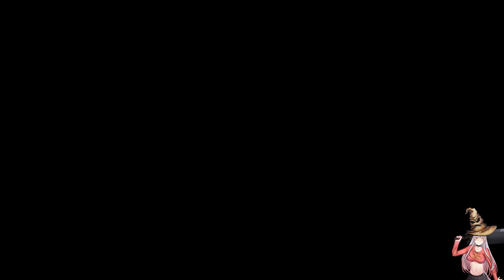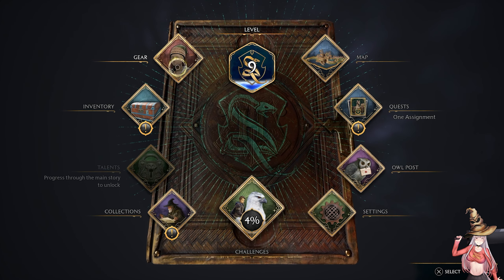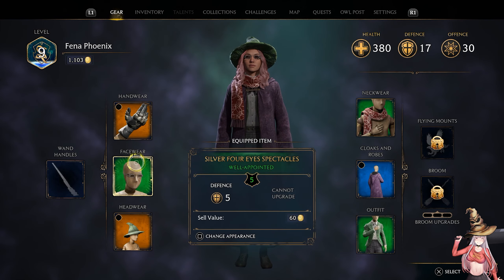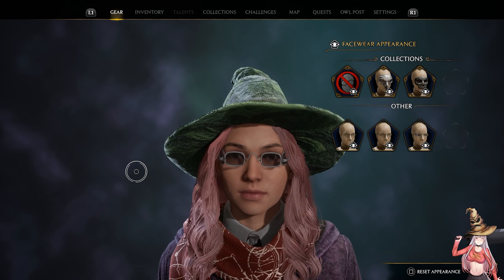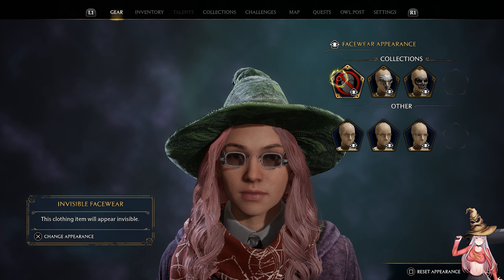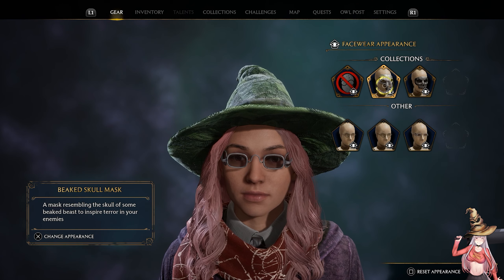Transmog / Glamour guide. Fix up your ugly outfit - Hogwarts Legacy Gameplay Tutorial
In this video I show you how you can change the look of your gear into any other piece of gear that you own.

💻 My laptop (and upgrades) for gaming and editing

🎮 My Consoles
Playstation 5
Nintendo Switch